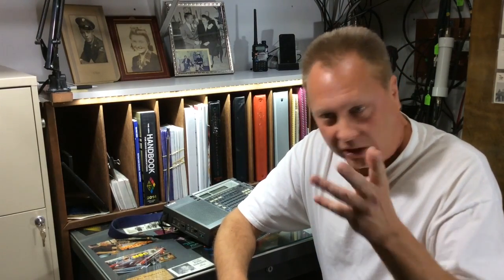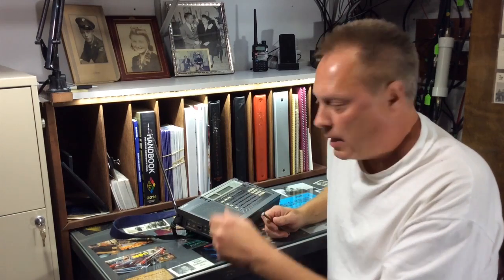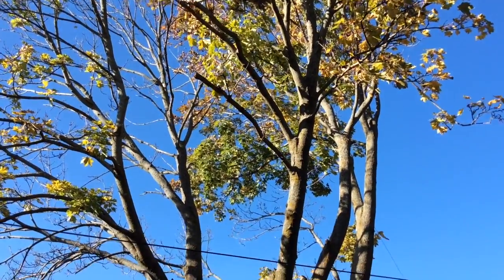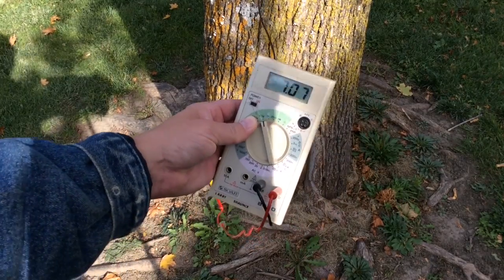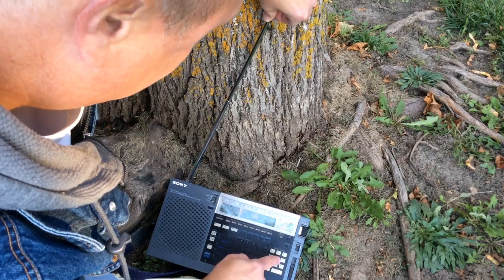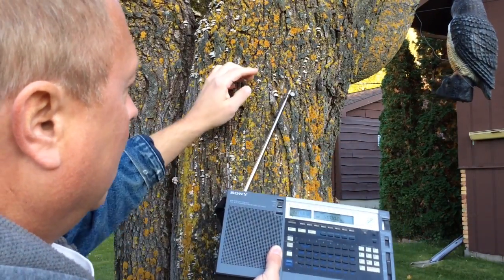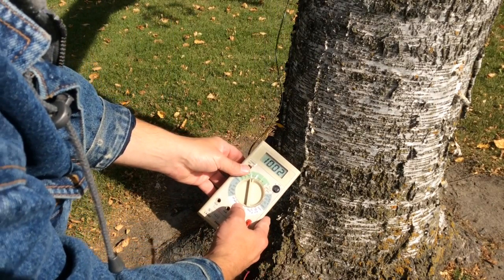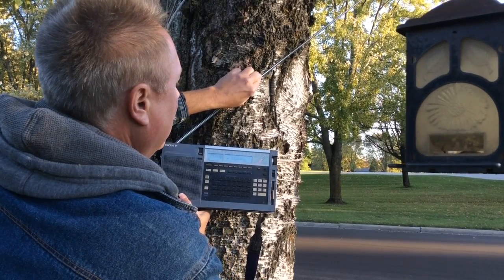Using A Tree As Antenna? Probably Not-You Decide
I have not seen the papers but I understand the Signal Corps tested and maybe used trees as an emergency type antenna for communications.  I have also seen this idea over the years but never tried it myself or talked to anyone who had, so I thought I would do a little test.

I think I will just keep using trees as antenna supports and use wire for the antenna.